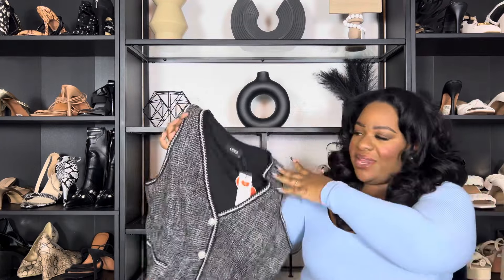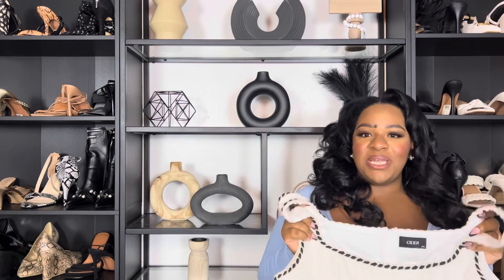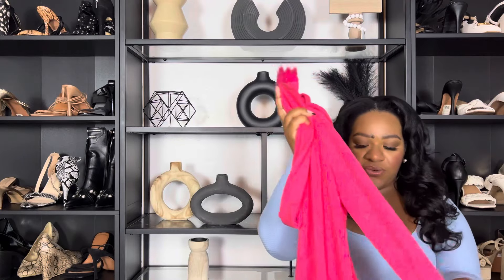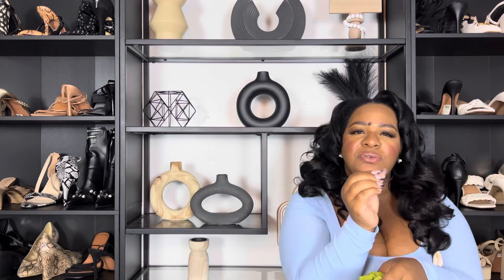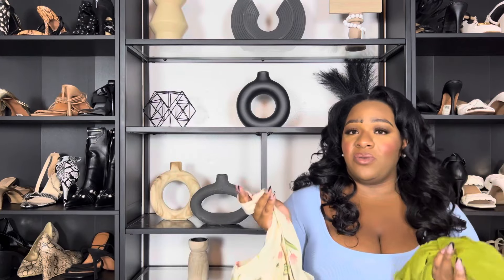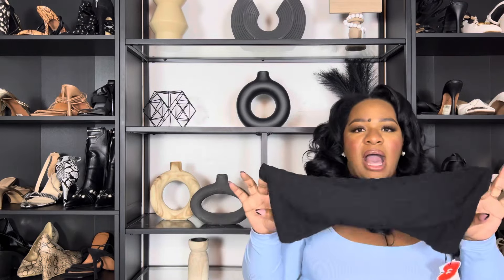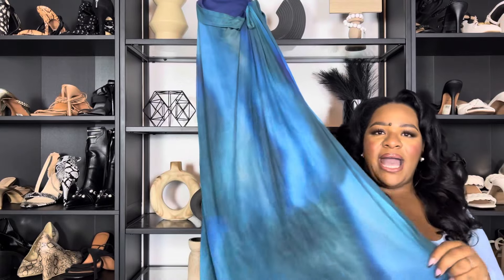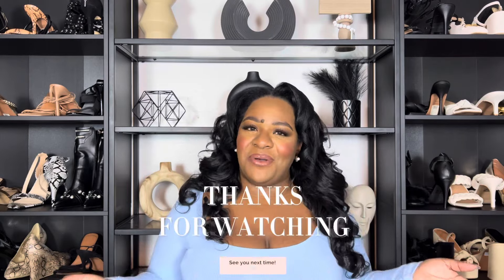Trying CIDER CURVE Clothing. Is it worth it??!!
✨Watch in high resolution for best quality ✨

➡️ Follow me please. It’s free ❤️.

Instagram: Nicki I Fashion Influencer (@nickistyleshercurves) • Instagram photos and videos

Thank you to CIDER for these gorgeous pieces!

Items Shown:

Tweed V-neck Solid Button Vest Curve & Plus 2X

Tweed Mid Waist Solid Button Wide Leg Trousers Curve & Plus 2X

Round Neckline Maxi Dress Curve & Plus 2X

Tulip Corset Tank Top Curve & Plus 1X

Lettuce Hem Mermaid Maxi Skirt Curve & Plus XL

Brown High Waist Twist Maxi Skirt XL

Solid Satin Cowl Neck Cami Mini Dress 2X

Knit Look Back At It Pink Maxi Dress XL

Abstract Mesh Maxi Dress Curve & Plus

3D Floral Cami Crop Top Curve & Plus 0X sold out

Button Up Halter Crop Top 1X sold out

Mesh Floral Patchy Lettuce Trim Maxi Skirt XL

Round Neckline Maxi Dress Curve & Plus